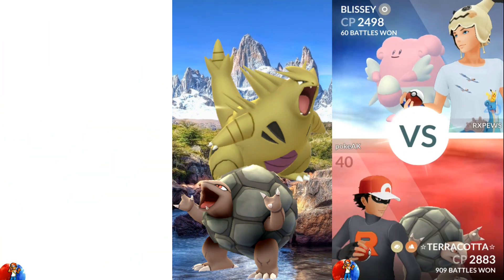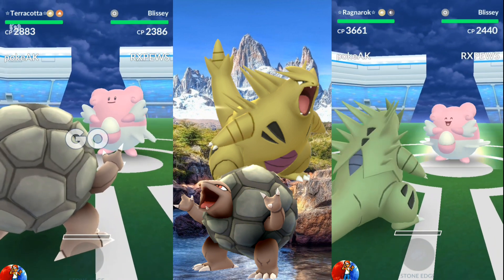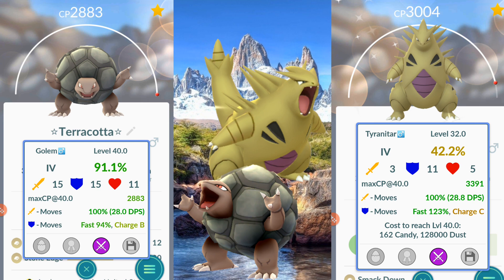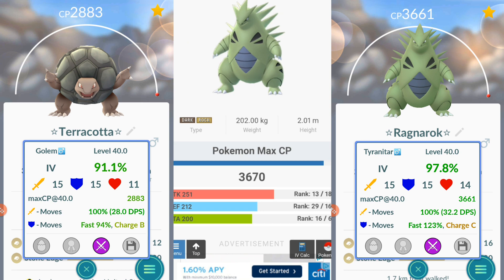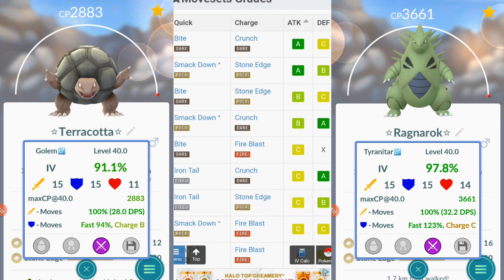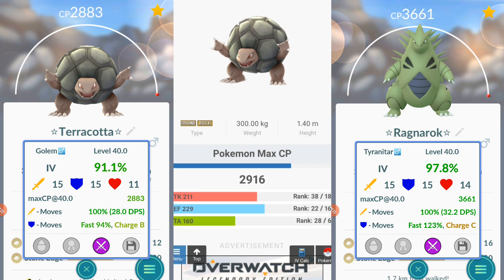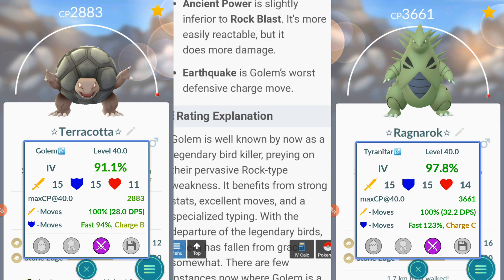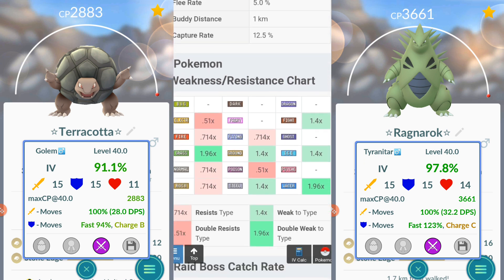TYRANITAR SMACKDOWN VS GOLEM DAMAGE TEST POKEMON GO | LEVEL 32 TYRANITAR OVER LEVEL 40 GOLEM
Comparing Tyranitar with SmackDown and Stone Edge to Golem with rock throw Stone Edge up against a Blissey. Dodge damage test and no Dodge damage test, stat comparison and best moves. Level 32 Tyranitar outperforms a level 40 Golem and more.